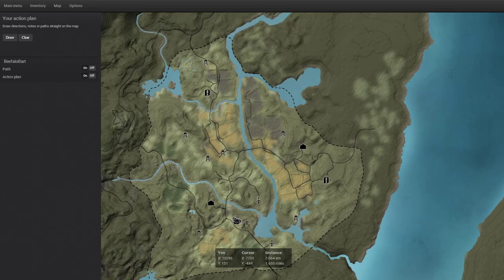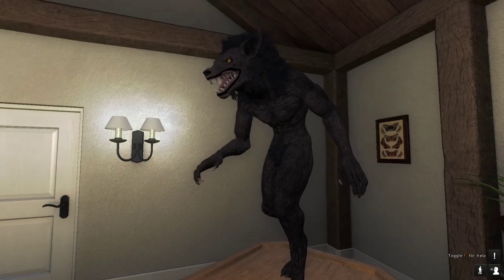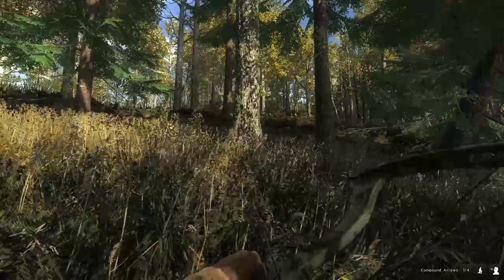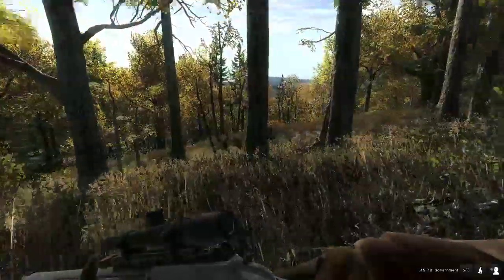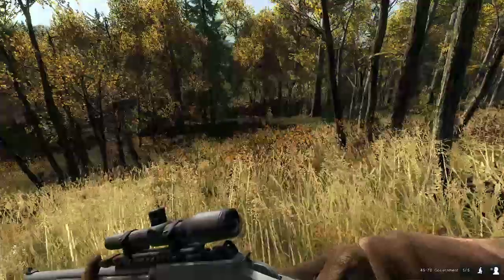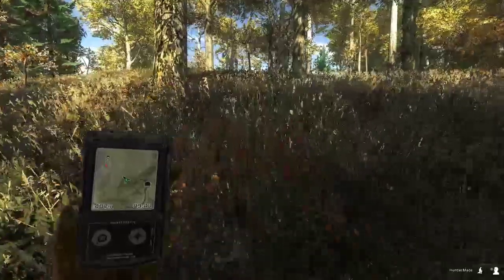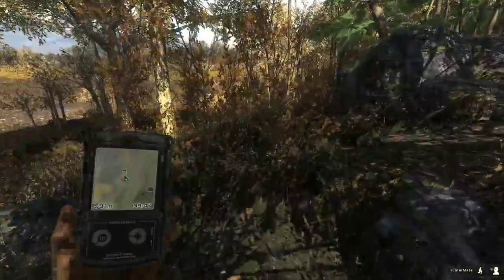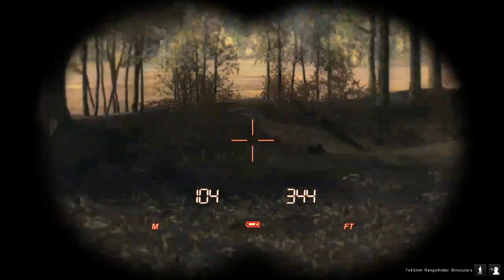The Hunter Classic: Boar'd Games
Hunting Boar and More